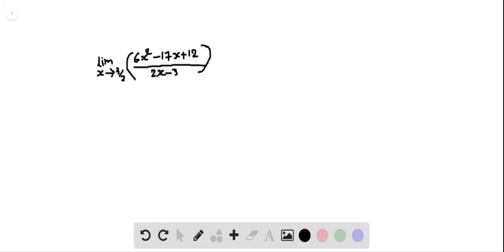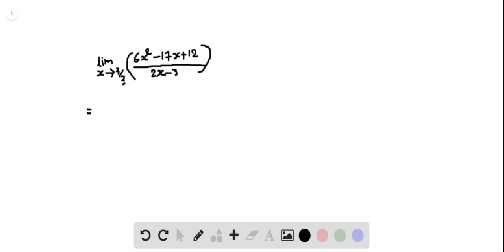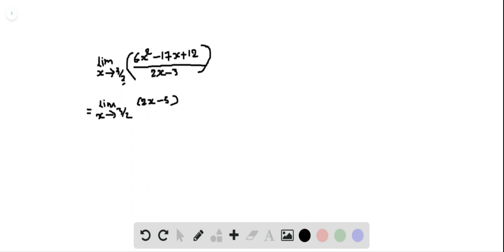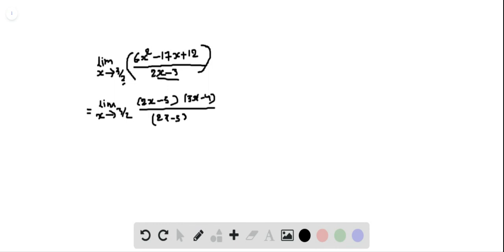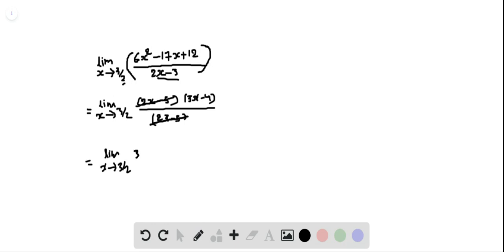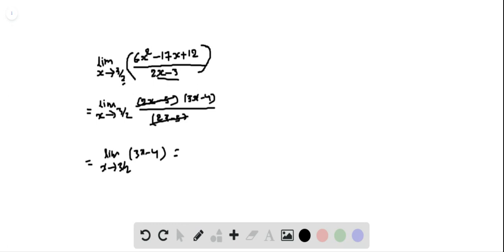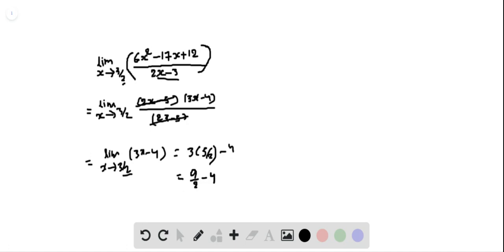Numerade video solutions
My Numerade videos,
My Numerade profile link is